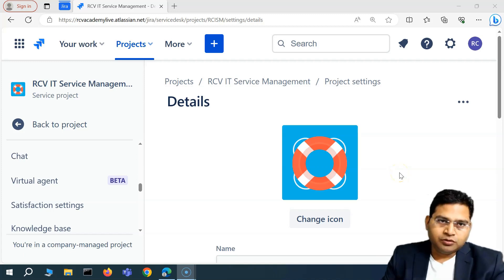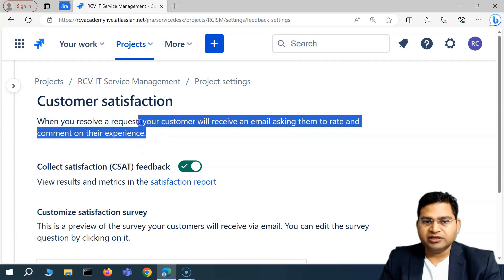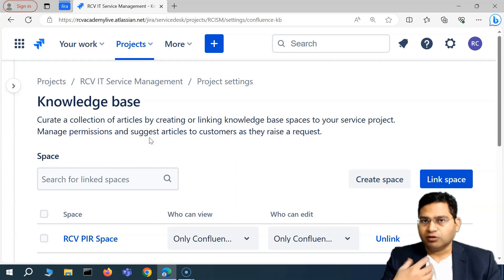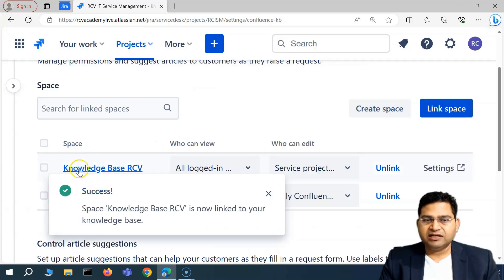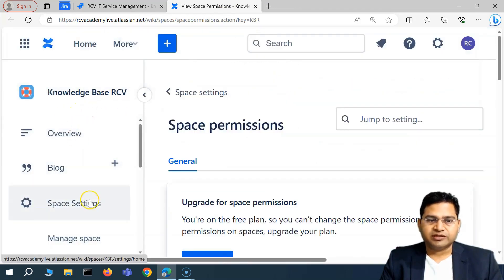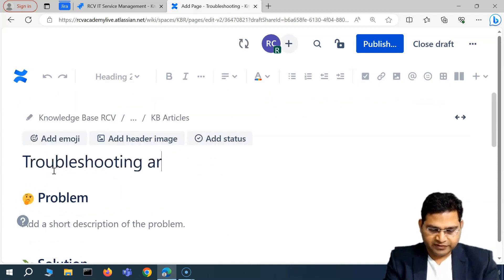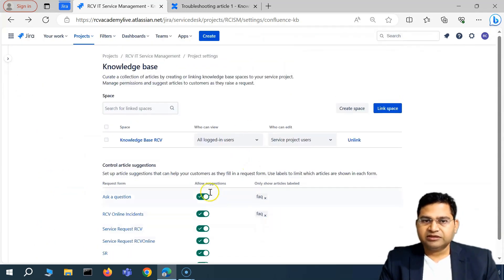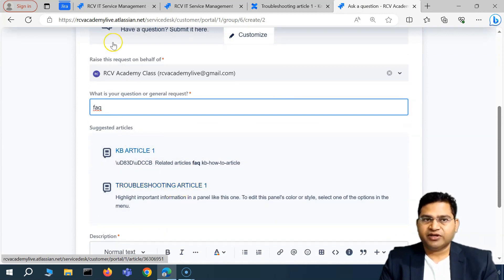How to Configure CSAT and KB Articles in Jira Service Management | Tutorial #22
In this Jira Service Management tutorial, we will learn How to Configure CSAT and KB Articles in Jira Service Management.